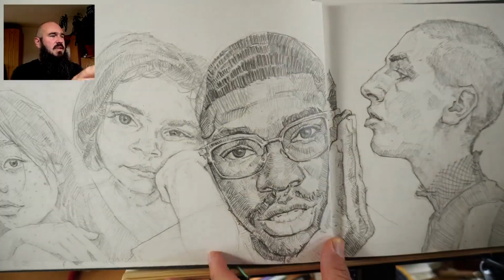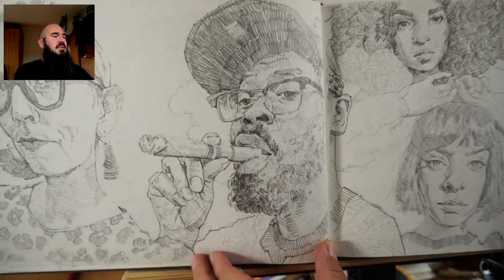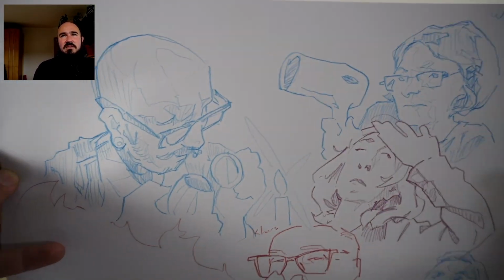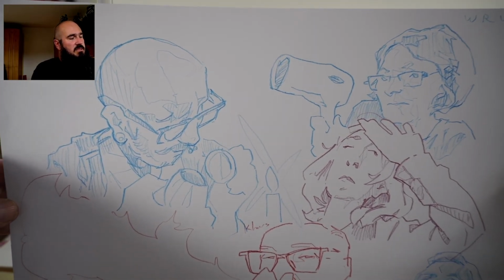make something cool from a bunch of sketches - spontaneous composition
If you want to learn to draw, or are already deep into your sketch practice this will be a really cool way to think about composition as you sketch. Making something big and cool from a bunch of different images as you learn, practice and develop your drawing abilities.

If you'd like to improve your portrait drawing and painting practice with me everyday! A daily sketch practice is so beneficial as we gather a wealth of experience and make choices that will influence the way we handle future pieces.

Practice timed sketching live with me every week by joining our Tuesday live zoom sketch sessions 19:30 German time at the following